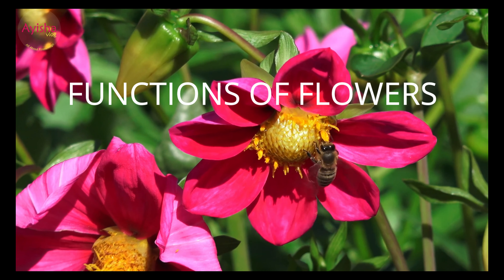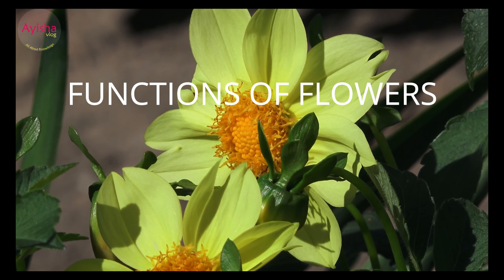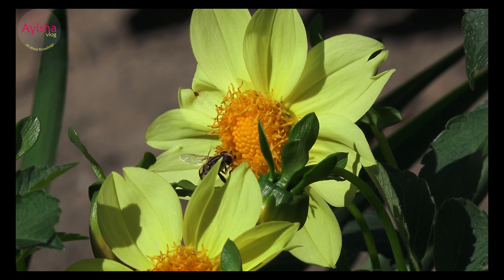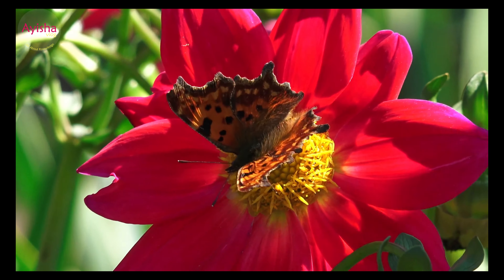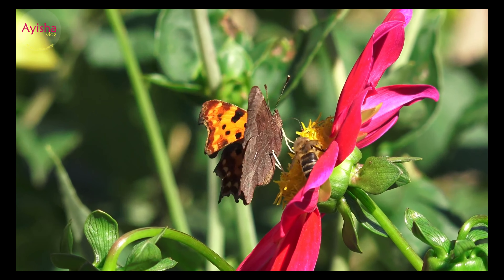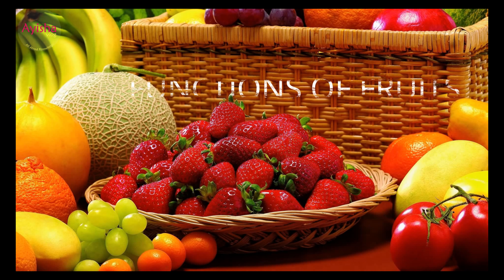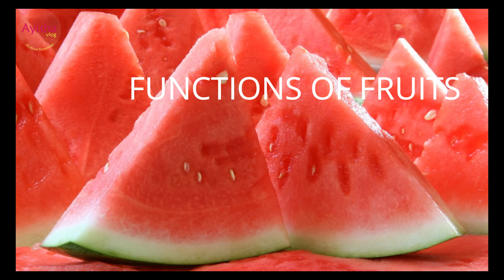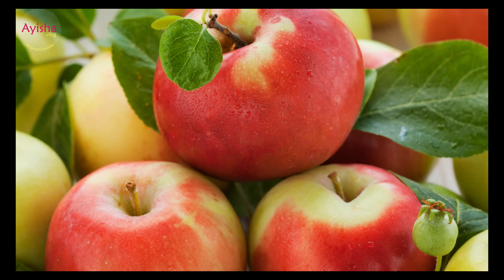PLANTS ULTRA HD